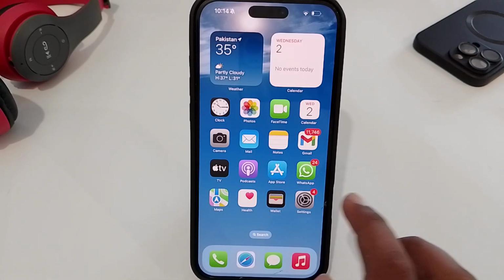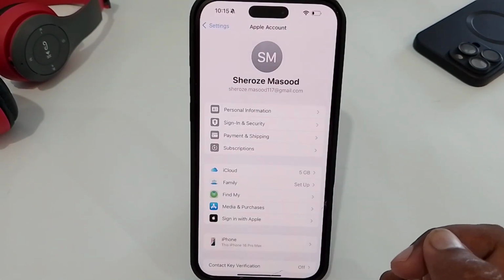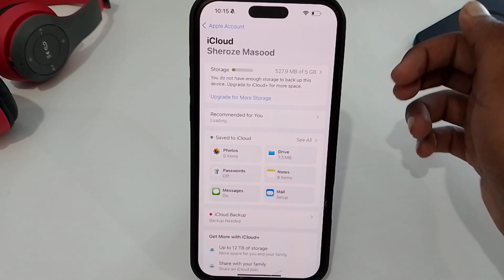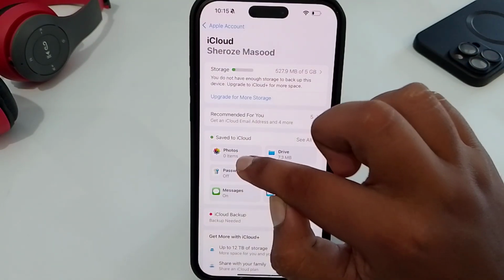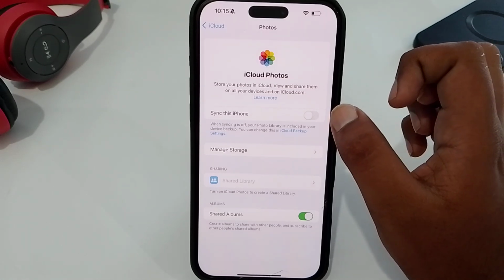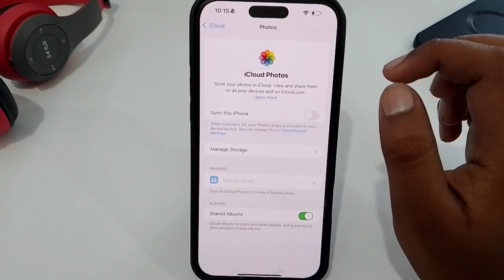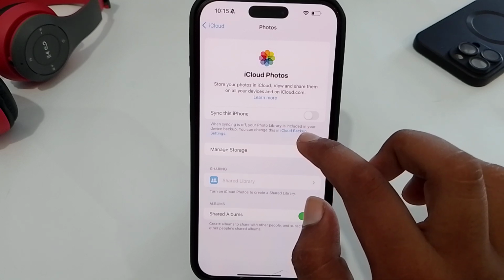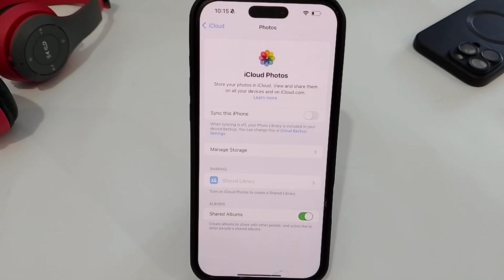How to STOP iCloud Photo Uploads on iPhone (Save Storage Fast!)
Want to keep photos only on your iPhone and not in iCloud? This quick guide shows you how to disable iCloud Photos properly to:
✔️ Free up iCloud storage
✔️ Keep photos device-only
✔️ Avoid accidental deletions

🔹 2 Methods to Stop iCloud Photo Uploads:
1️⃣ Turn Off iCloud Photos Completely:

Go to Settings → [Your Name] → iCloud → Photos

Toggle off "iCloud Photos"

Choose "Download Photos & Videos" to keep copies on your iPhone

2️⃣ Use Optimize iPhone Storage (Partial Solution):

Keeps small versions in iCloud but reduces uploads

Same menu → Select "Optimize iPhone Storage"

⚠️ Important Warnings:
• Turning this off does not delete existing iCloud photos (they remain in iCloud)
• If you see "Photos Paused", check iCloud storage status
• Disabling may break shared albums

💡 Pro Tips:
• Alternative Backup: Use Google Photos or manual transfers
• Free Up Space: Delete old uploads after disabling in iCloud.com

▶️ Like if this saved you iCloud space!
▶️ Comment if you need help checking your backup status!

Key Features:
✅ Clear warnings (what happens when disabled)
✅ Two methods (full stop vs. partial solution)
✅ Alternatives mentioned (Google Photos)
✅ Engagement hooks (comments about storage issues)
✅ No misleading claims (manages expectations)

Need iOS 17-specific steps or troubleshooting? Let me know! 🚀